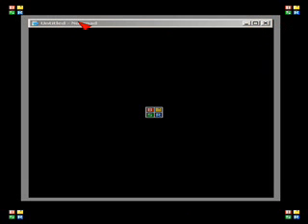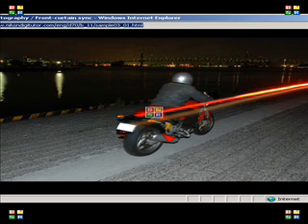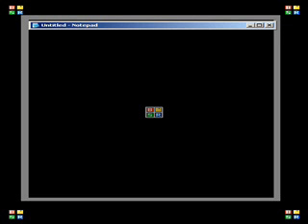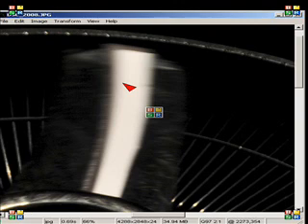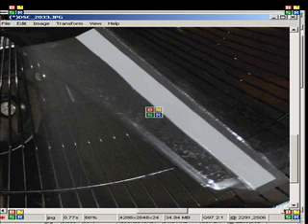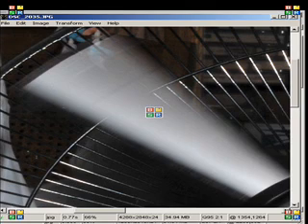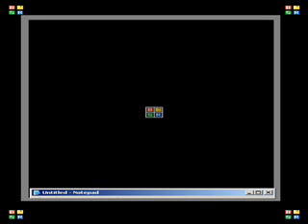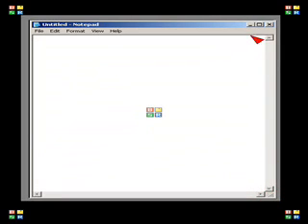SLR / DSLR Flash sync speed, front / rear curtian, auto-fp.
Here I attempt to walk through what front and rear curtian sync mean, as well as what affect the shutter speed has on your image.  Auto-FP is a mode that allows you to shoot at speeds faster than the max flash sync but at a pretty huge cost and usually the opposite the desired effect.
Forcing the camera to shoot the flash at 1/8000s exposure causes a longer flash duration than 1/250s exposure!